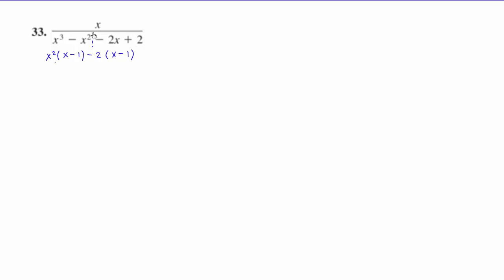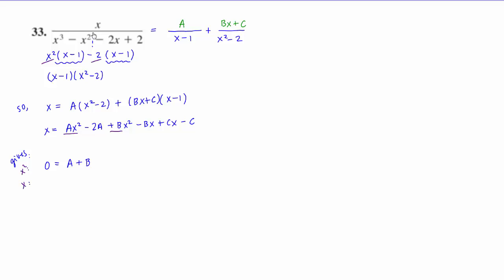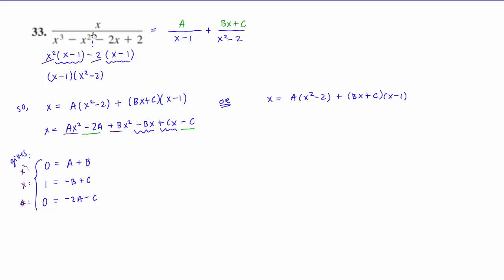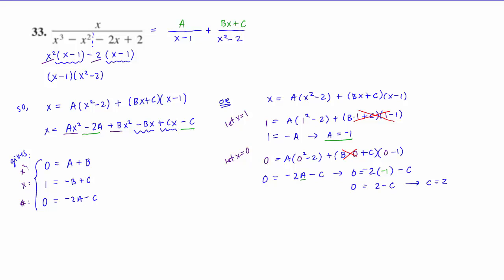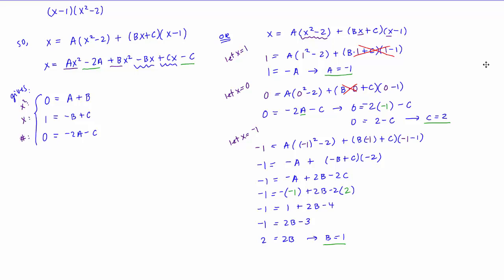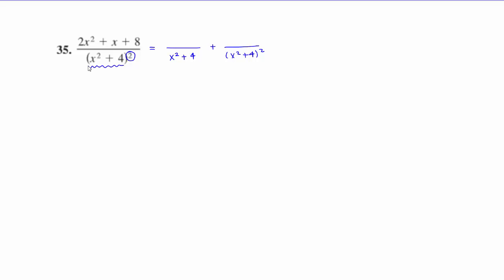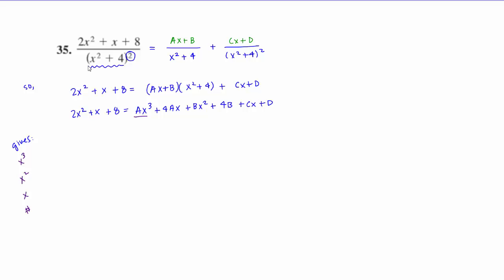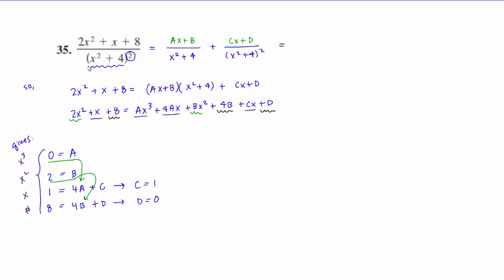Partial Fraction Decomposition 7.4 #33, 35